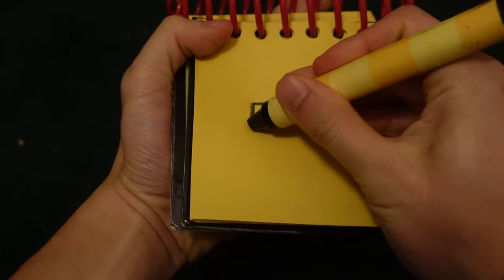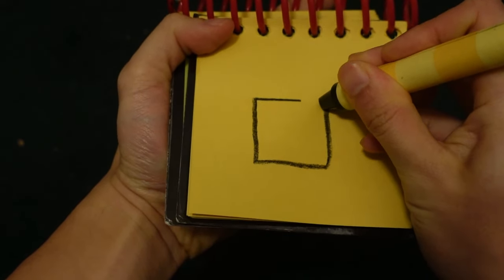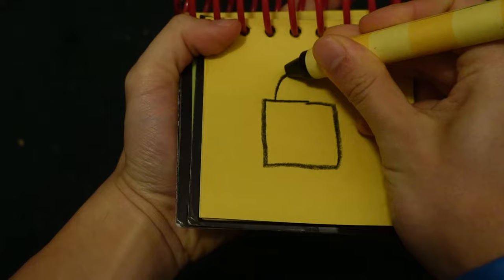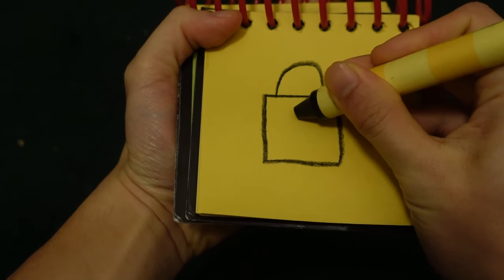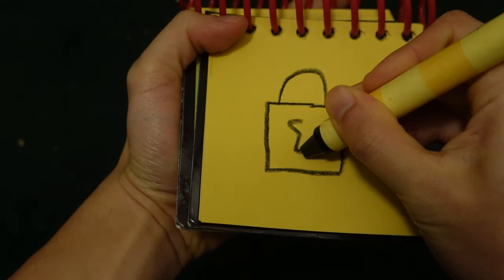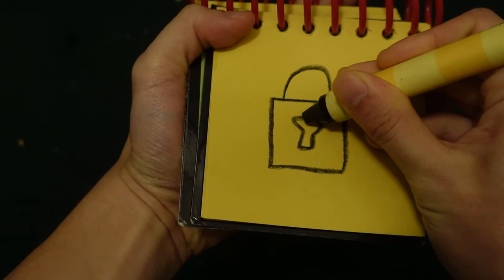Blue's Clues How To Draw A Lock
This is me drawing a lock. Enjoy!